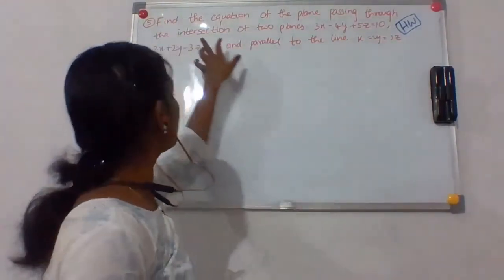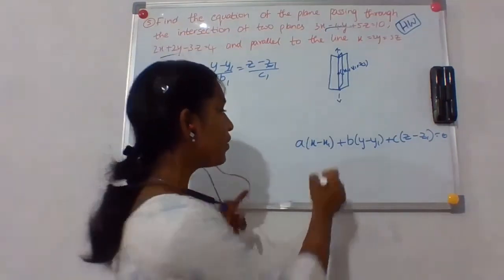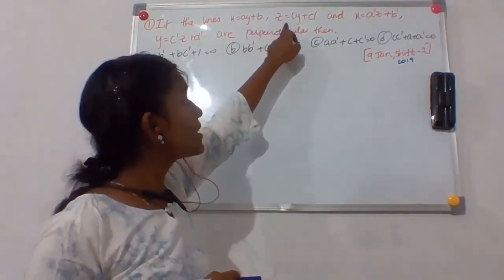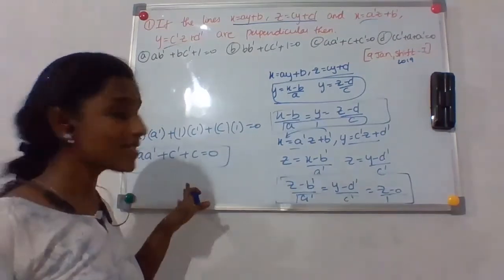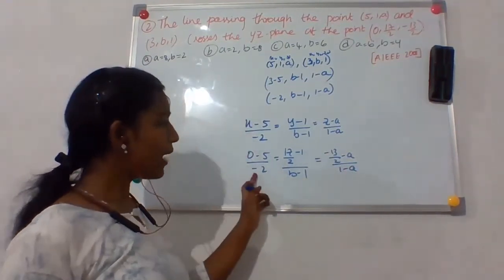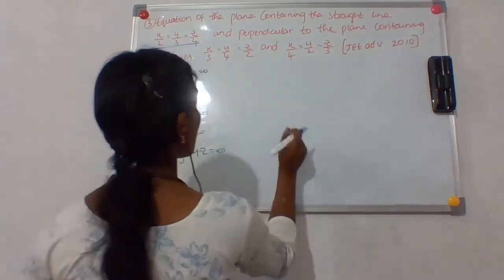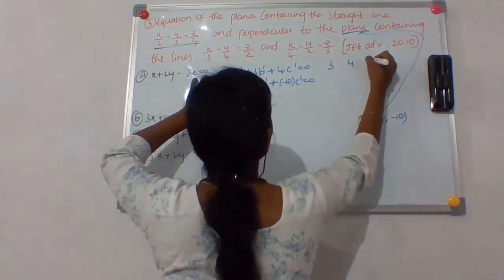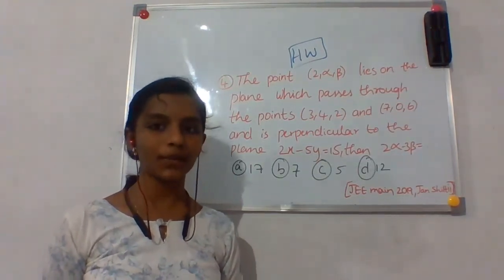3D GEOMETRYPart 6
Hi guys ! I have come back with a video on 3D-Geometry.This is the last part of 3D Geometry. In this class I have taught some previous JEE MAIN&
JEE ADVANCED Problems.In all my 3D-Geometry classes I have covered most of the models.In my next class I am going to start a new topic.